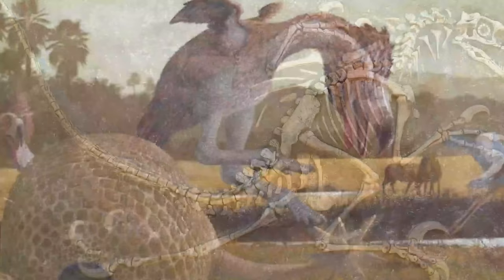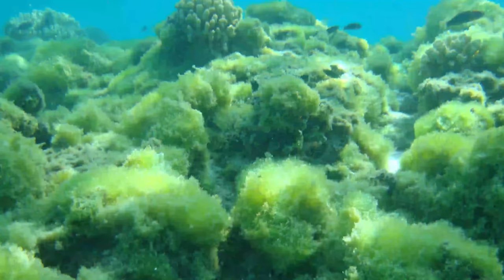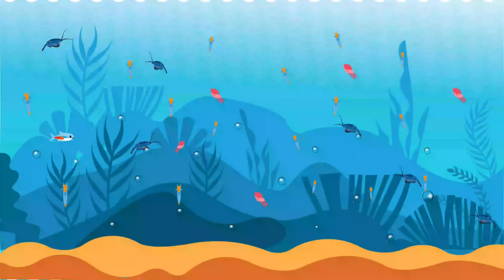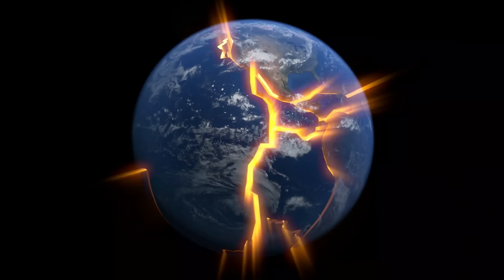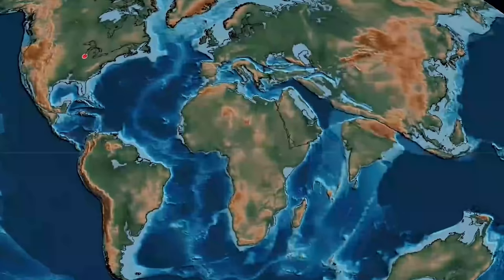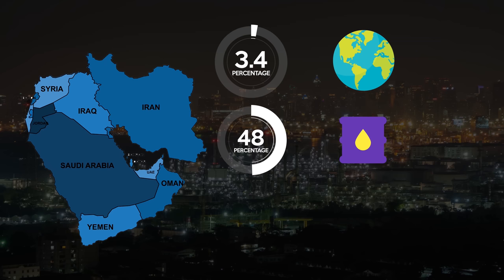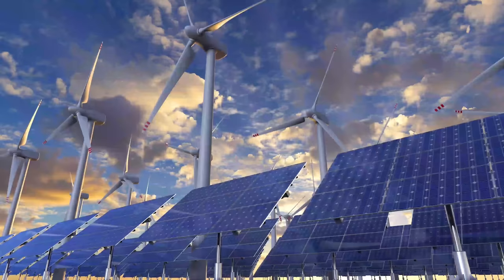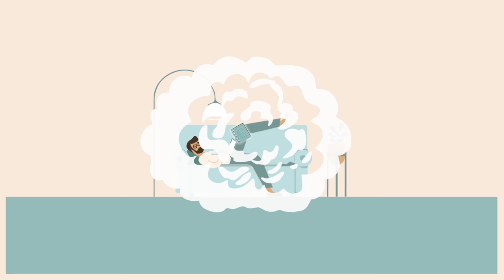How do Arab Countries have the largest oil reserves?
In this video, we explain briefly why do we get so much oil from Arab countries and how petroleum is produced, and the formation process of petroleum and also this video covers the following topics:

- The difference between coal and crude oil formation.
- Tethys Ocean, microbes, and planktons.
- Plate tectonics, continent drifting, how the Himalayas formed.
- How the middle east formed.
- conventional energy to renewable energy, list of renewable energy